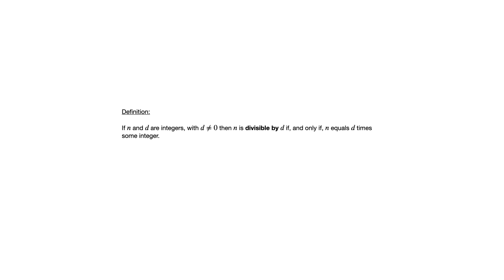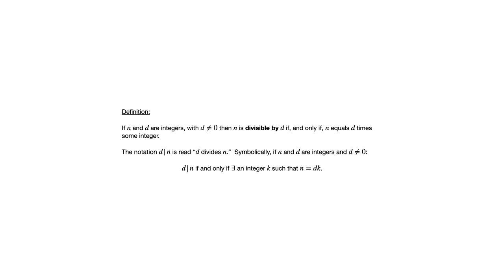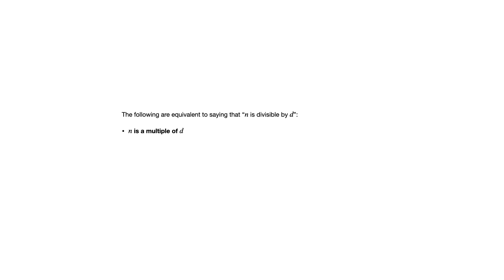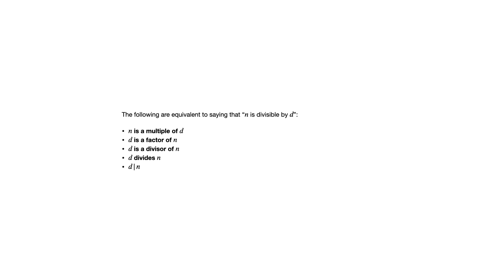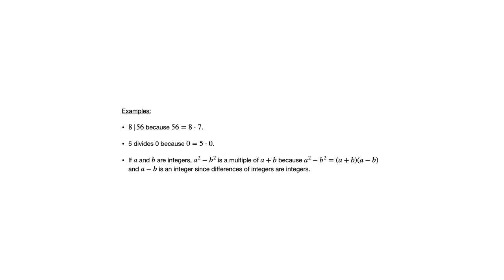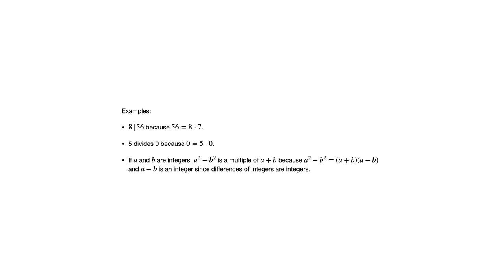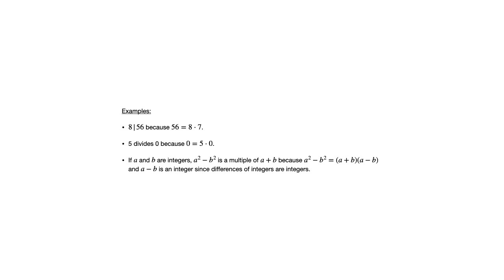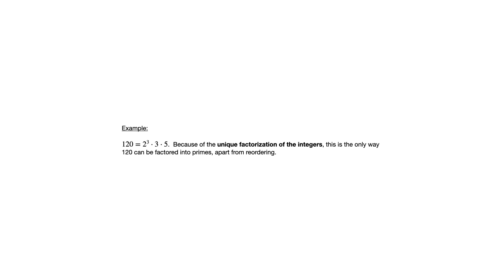4.3 Direct Proof and Counterexample III: Divisibility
This video continues our look at direct proofs and counterexamples, with a focus on divisibility, from Susanna Epp's Discrete Mathematics, Brief Edition.